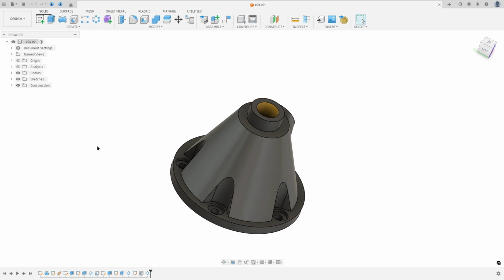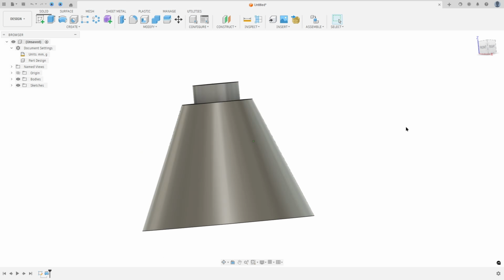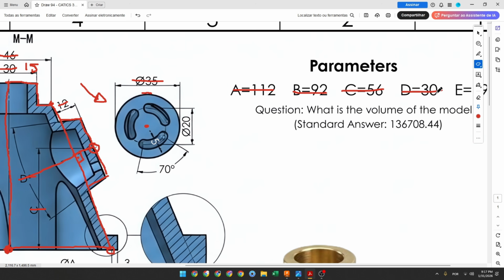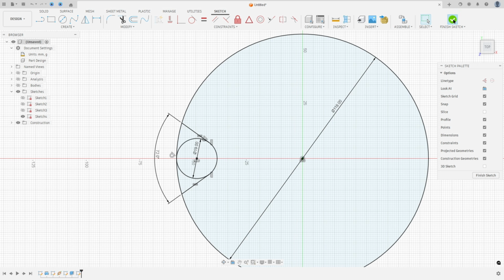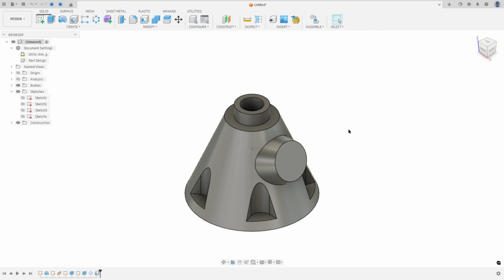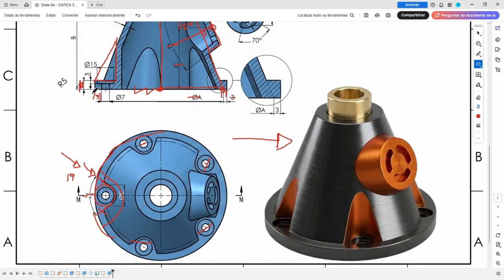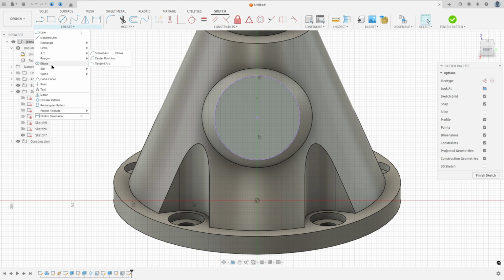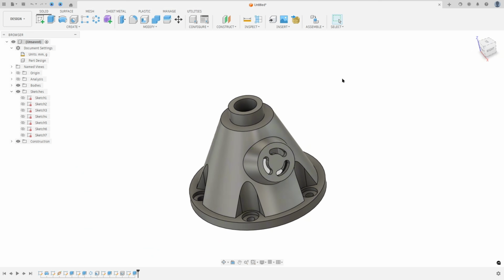Can You Model This? Fusion 360 Challenge - Catics 3D01-04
In this CAD tutorial we'll use the features:
1. Revolve
Definition: Creates the main spherical or dome body. How it works: You sketch an arc and a center line. Fusion spins it to create a solid dome. Best for: The base housing of the component.

2. Shell
Definition: Hollows out the body. How it works: Select the flat bottom face of the dome and set the wall thickness. Why do this now? It is much easier for Fusion to calculate the wall thickness of a smooth dome than a dome covered in 50 tiny nozzles. This guarantees a clean internal water cavity.

3. Plane Along Path (Construction)
Definition: Creates a sketch plane that is "Normal" (perpendicular) to a curve. How it works:
The Secret: You turn your original Revolve sketch visibility back on.
The Action: Select the Arc from that sketch. Drag the plane to the desired spot on the curve (e.g., Distance 0.5 for 45 degrees).
Result: You now have a flat place to sketch that looks perfectly straight out from the center of the sphere.

4. Extrude
Definition: Creates the nozzle feature. How it works:
Sketch: Draw a circle on the new Plane Along Path.
Action: Extrude it Join (to add a nozzle) or Cut (to make a port) into the main dome. Best for: Adding the functional outlet.

5. Circular Pattern
Definition: Duplicates the nozzle around the center. How it works:
Selection: Select the Extrude feature (the nozzle).
Axis: Select the center vertical axis of the dome.
Quantity: Set to 8, 12, or however many outlets you need. Best for: Creating the radial array of nozzles instantly.

6. Hole
Definition: Creates the central connection. How it works: Drills a standard threaded hole in the center top or bottom for the water pipe connection.